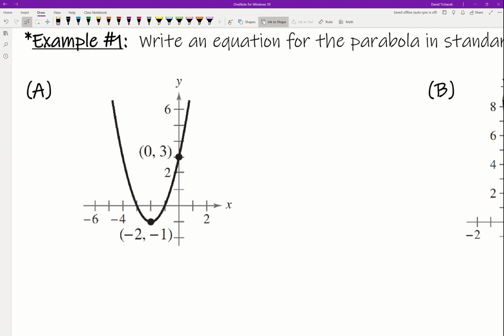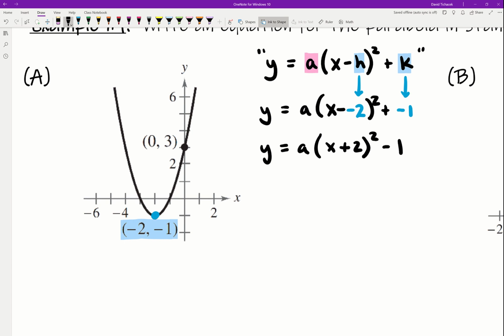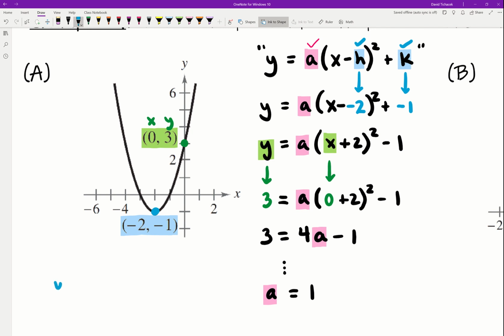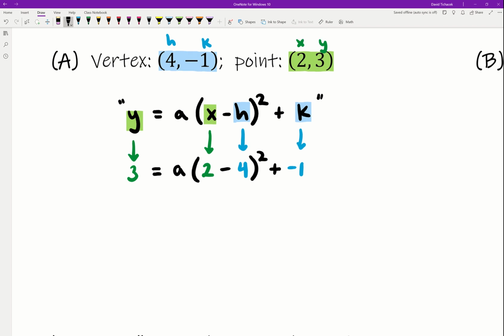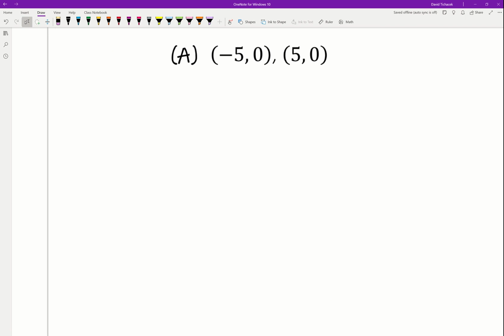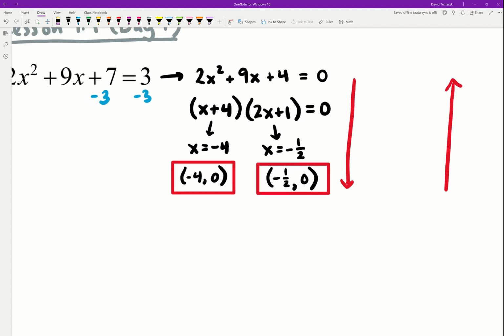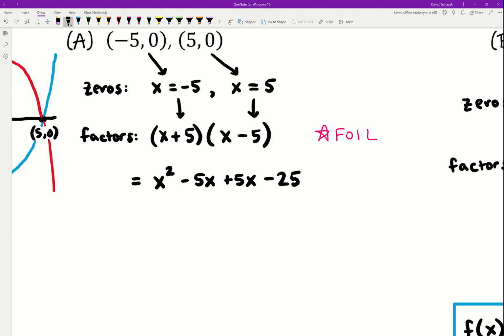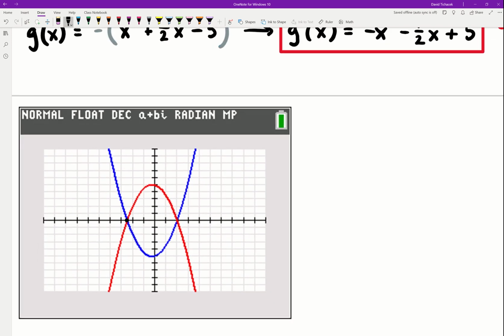CA YL - 3.1 (Day 2): More Examples Involving Quadratic Functions